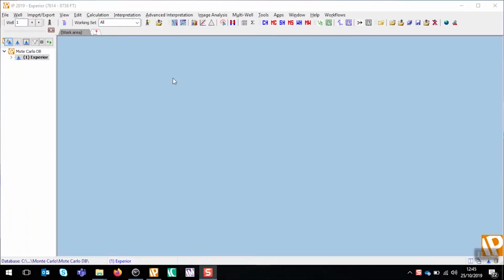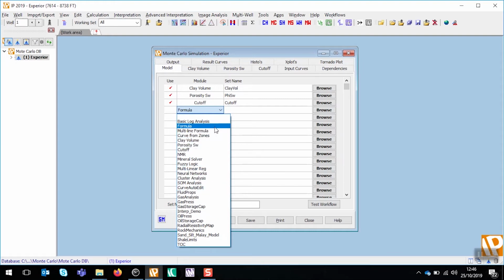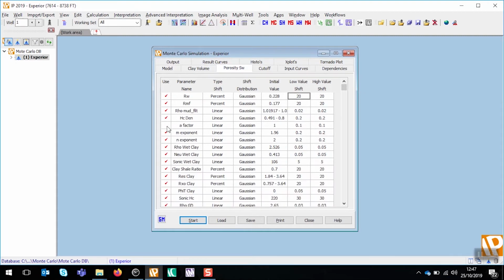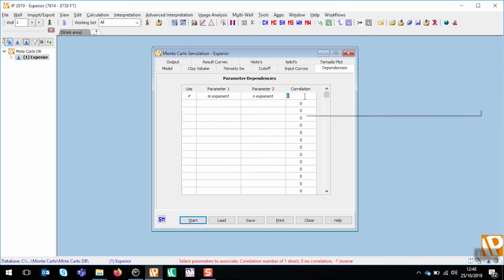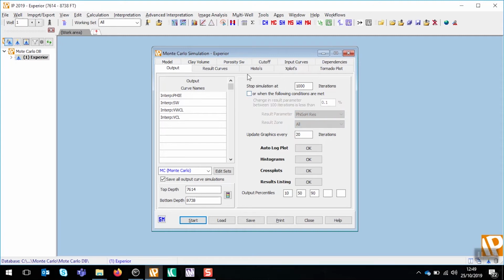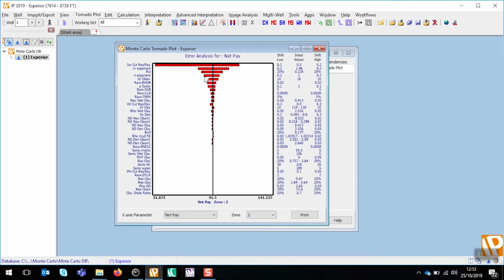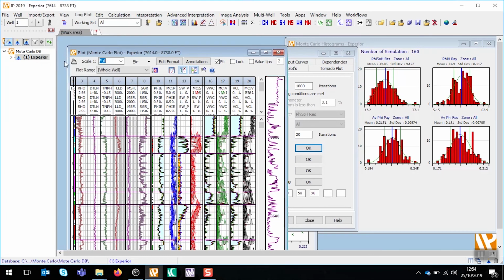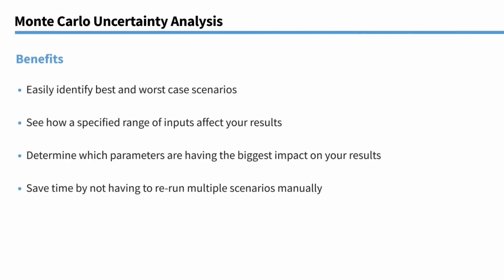IP Monte Carlo Demo